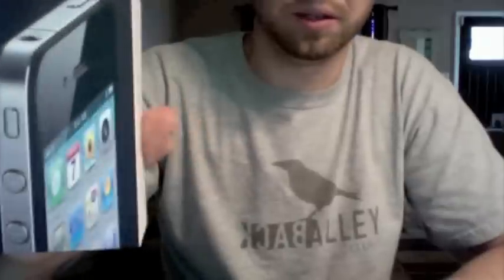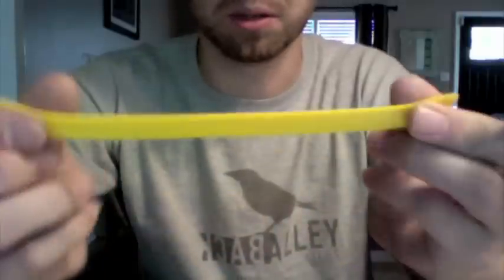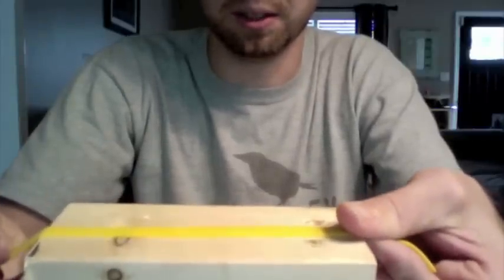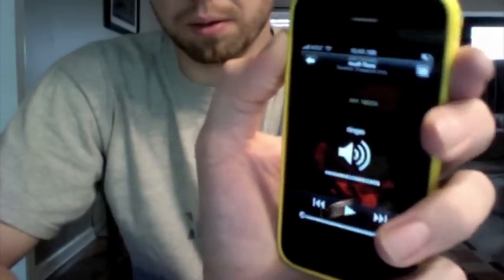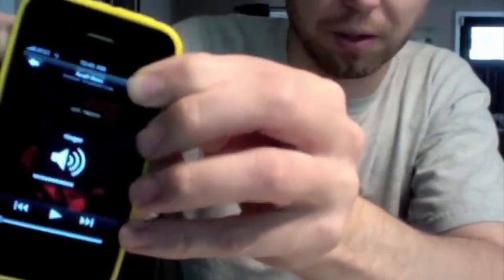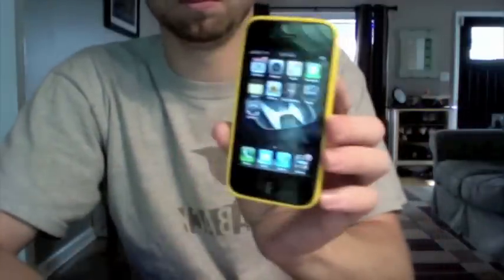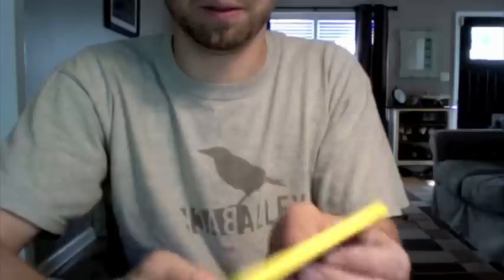$1 iphone4 case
All you need is a Livestrong bracelet for $1 to make yourself an iPhone4 bumper.